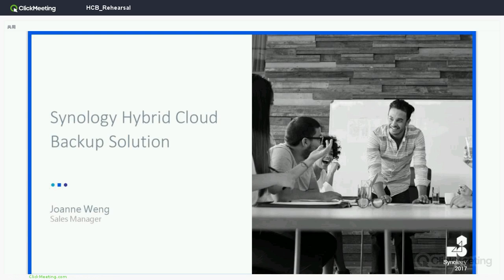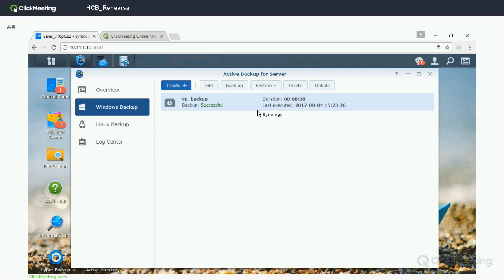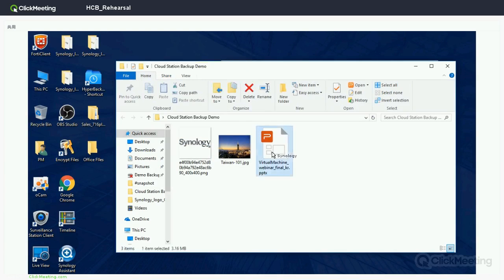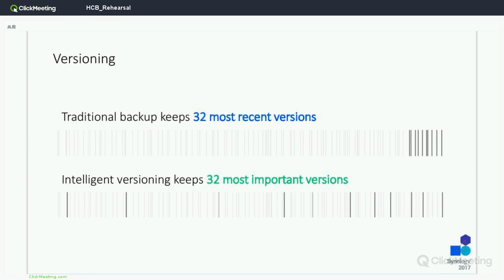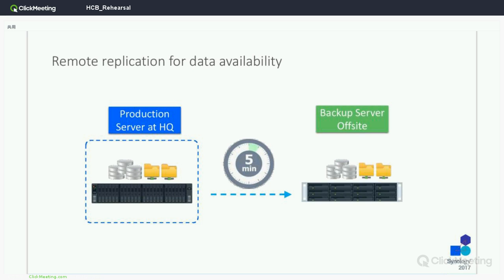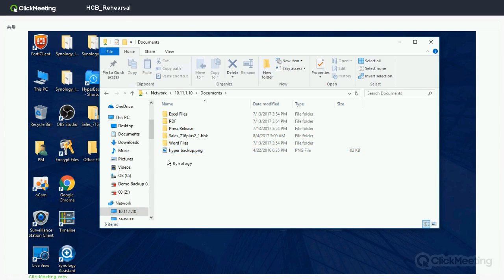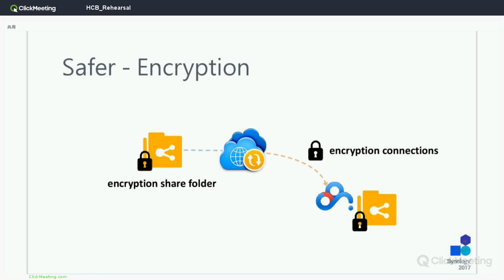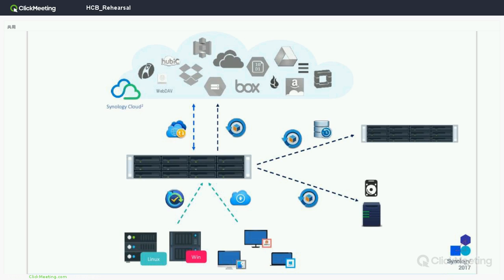Synology Webinar | Hybrid Cloud Backup Solution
Backup 1-2-3! Data is not only the core of any business but also the significant asset for general users. Important files deserve a great backup strategy to protect against unexpected hardware failure, natural disasters, or simple accidental deletion. Join our webinar and learn Synology's comprehensive backup solutions.